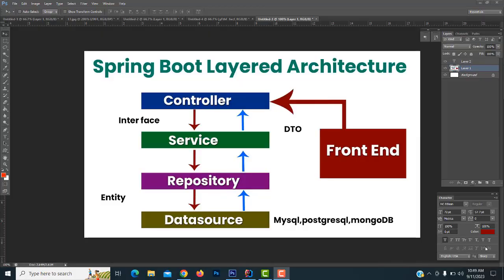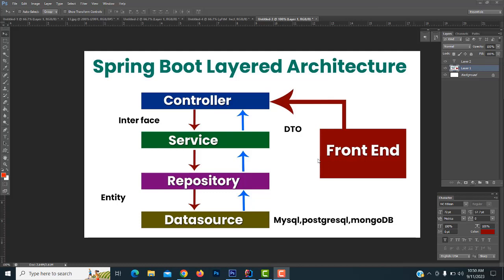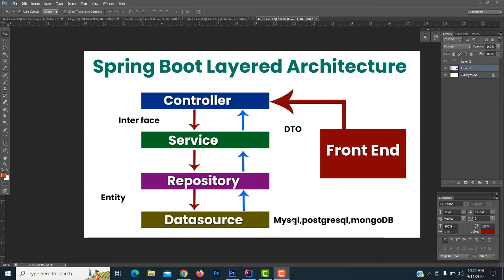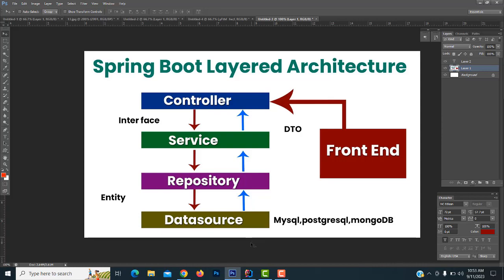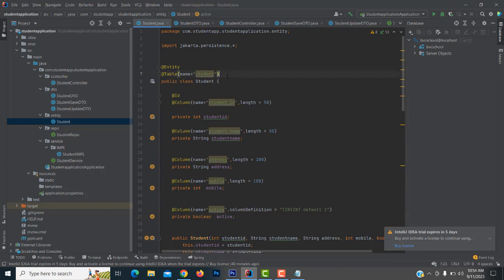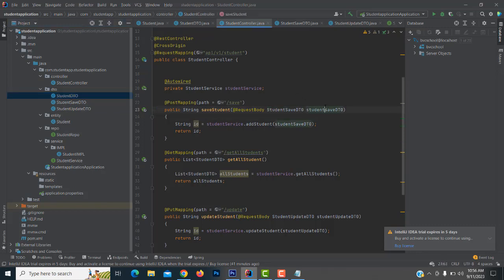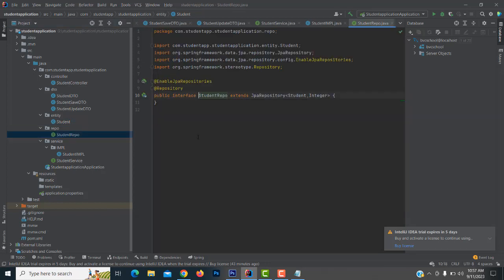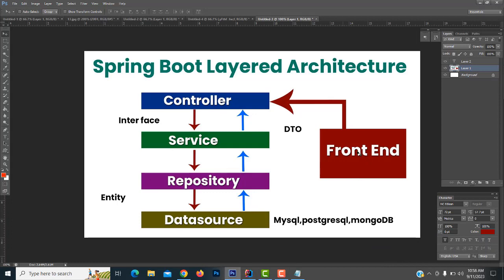Learn SPRING BOOT From Scratch Today! | Part 1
Learn Spring Boot from scratch and become a Java-based web application development expert! This comprehensive tutorial covers everything you need to know to get started with Spring Boot, from setting up your development environment to building and deploying a fully functional web application. Whether you're a beginner or an experienced developer, this video will guide you through the process of building a Spring Boot project from scratch, covering topics such as configuration, dependencies, and annotations. By the end of this video, you'll have a solid understanding of Spring Boot and be able to build your own web applications with confidence. So, let's get started and learn Spring Boot from scratch today!